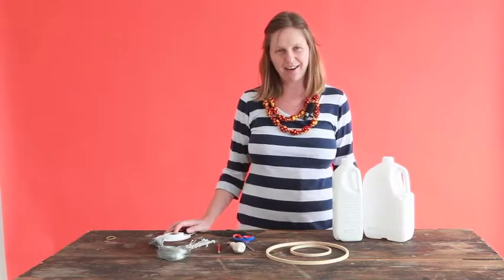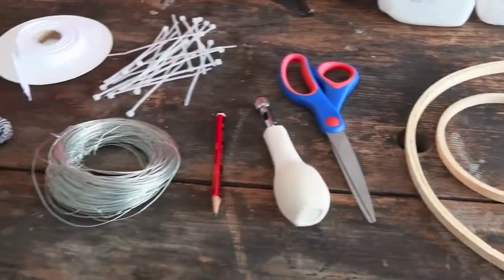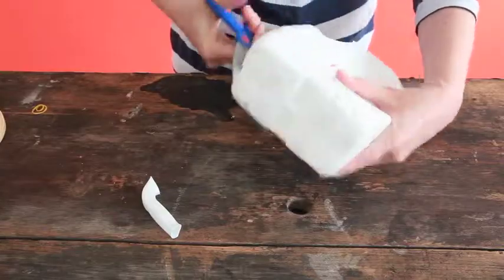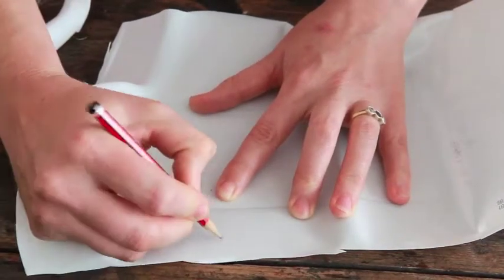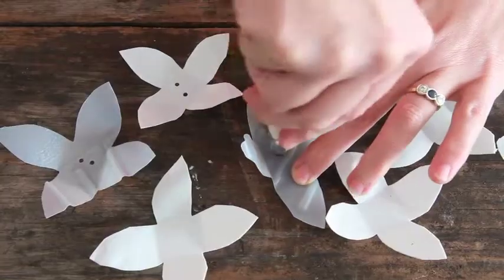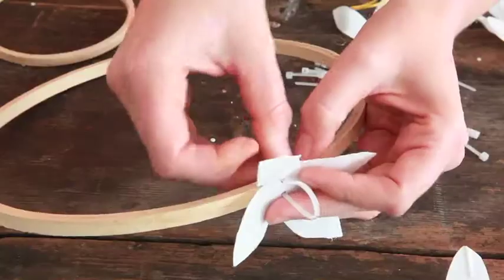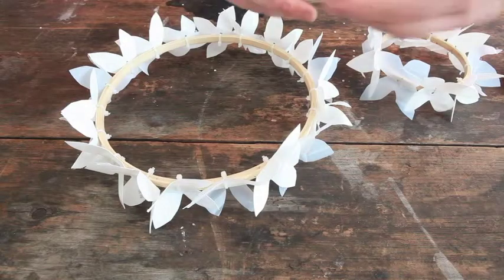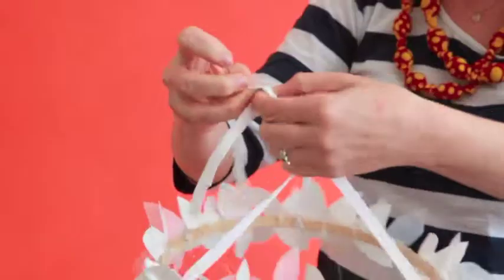TIP: How to make a chandelier from milk bottles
Don't throw away your empty plastic milk bottles. Simply re-purpose them and create this funky chandelier. What a super idea!